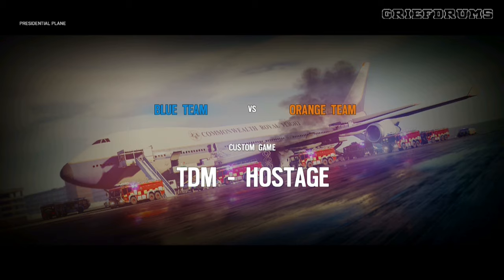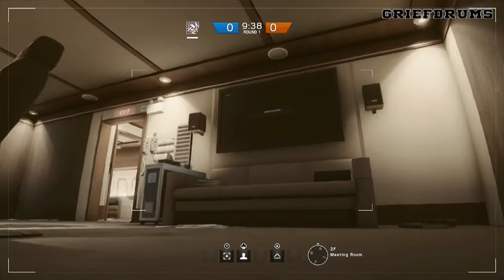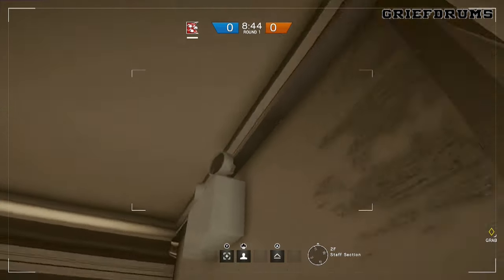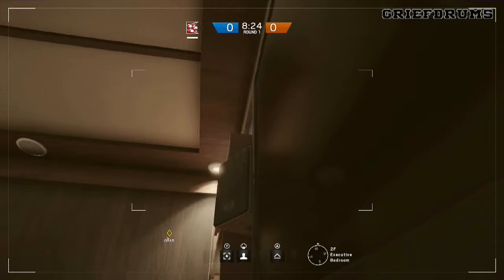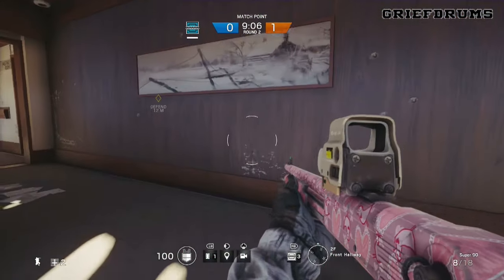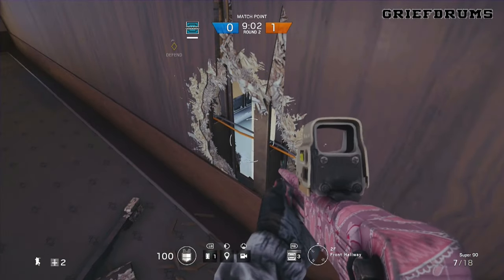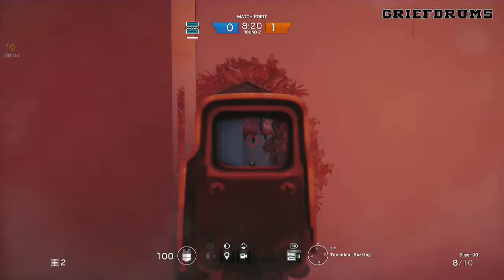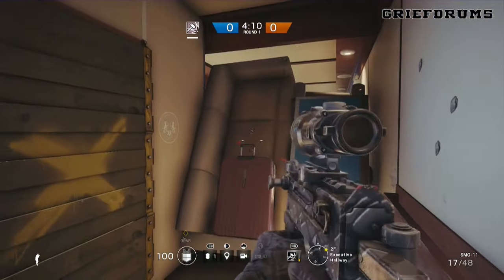Presidential Plane Advanced Map Tips and tricks - Rainbow Six Siege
So I have decided that as the game rainbow six siege has gone on, everyone has had it for long enough that they know the majority of good places to hide and get kills. They know where to make murder holes and where to breach from. This has caused me to look for new and inventive ways to both attack and defend that hopefully people aren't expecting.